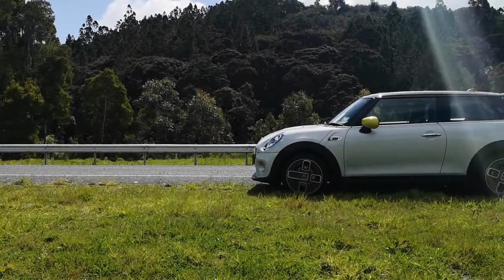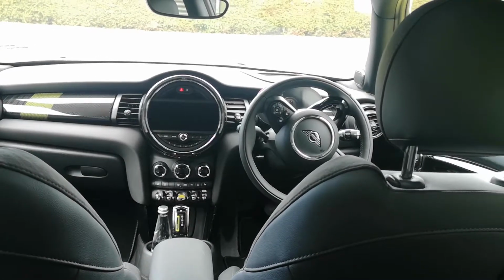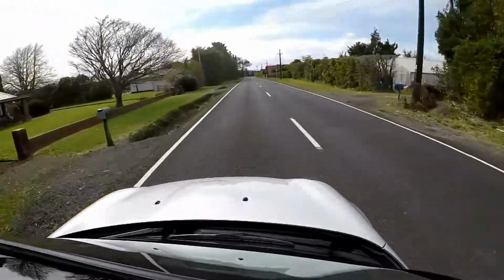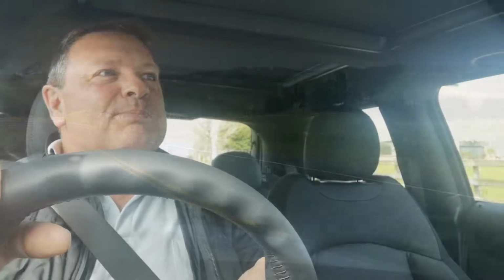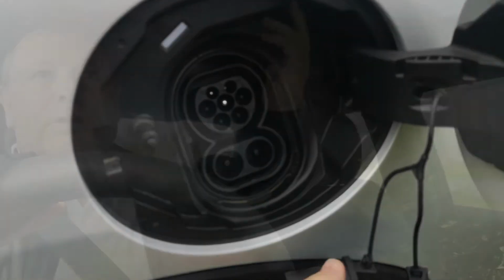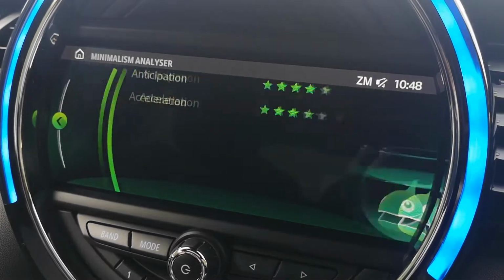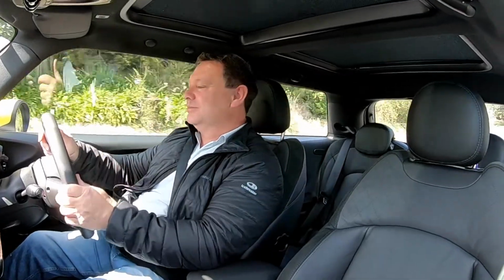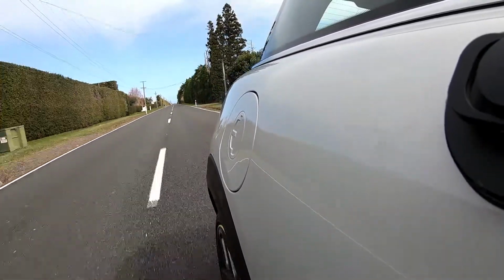Is the Electric Mini Cooper S better than than gas?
We find out just how good the new Mini Electric Hatch really is.
Does it still behave like a mini should? Does it still handle like a go-kart? Is it still fun?
It's a full EV with 233km of range, with a zero to 100km/h time of 7.3 seconds.
Cheers for the opportunity Mini New Zealand